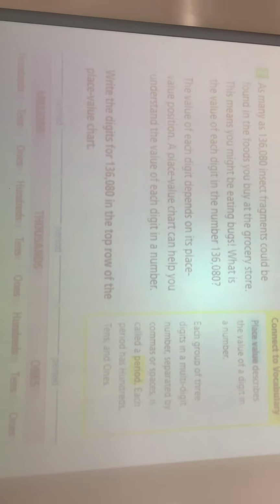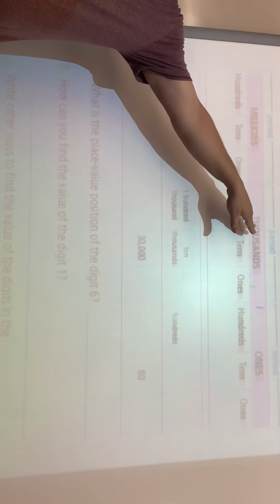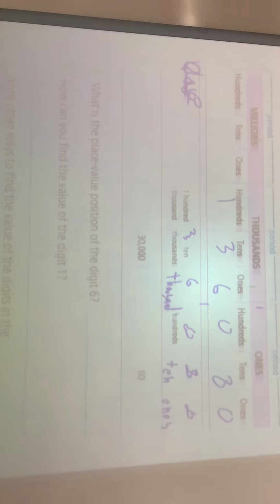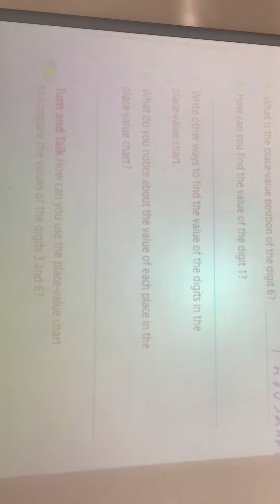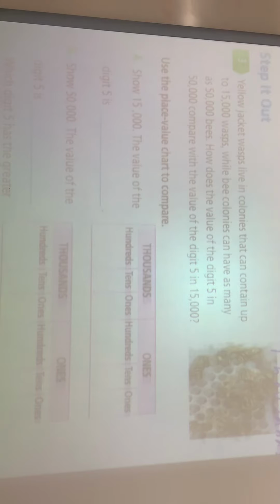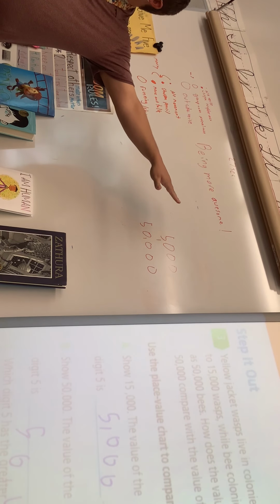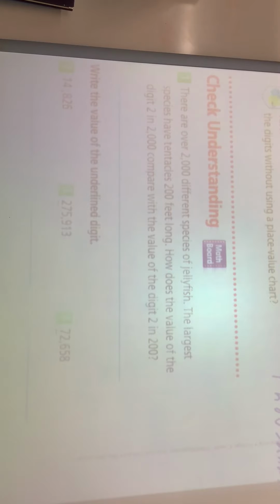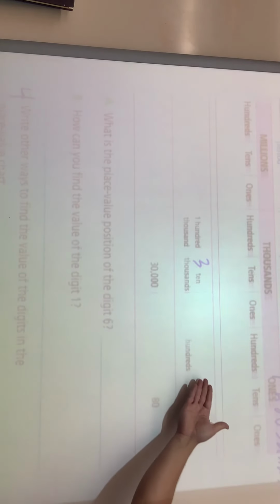September 15, 2020